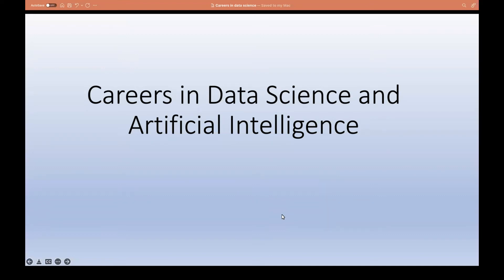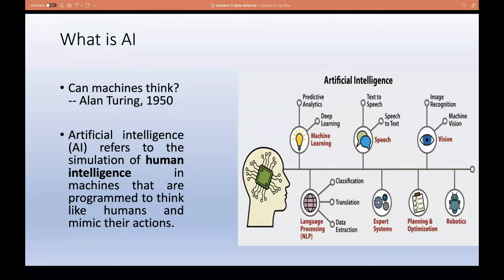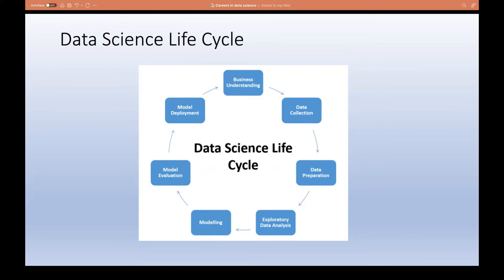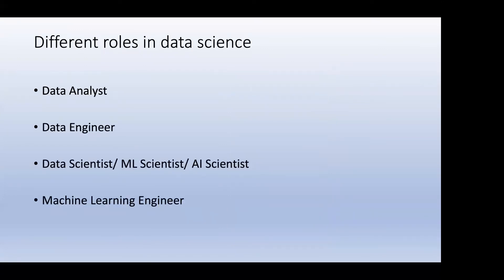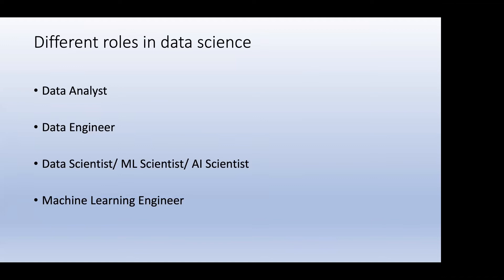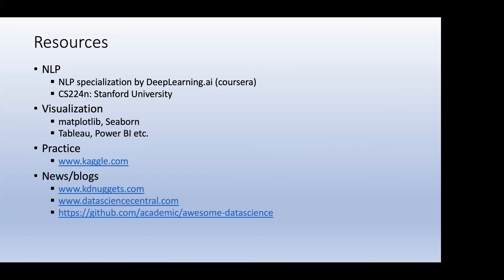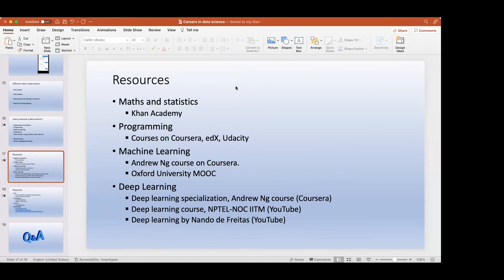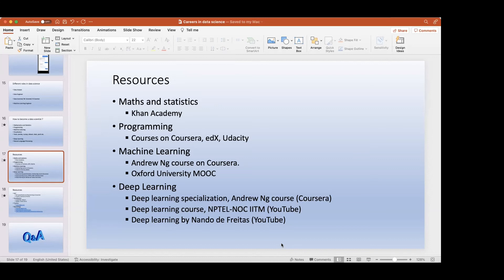Data Sc & AI - Concepts and Careers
Arif Sherani, 24 April 2022